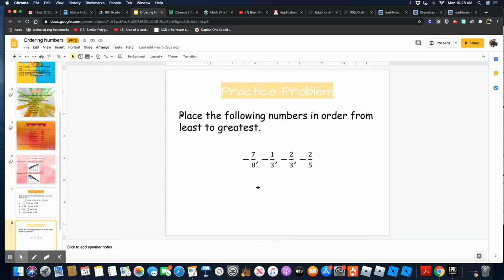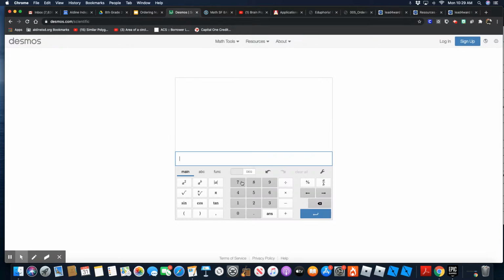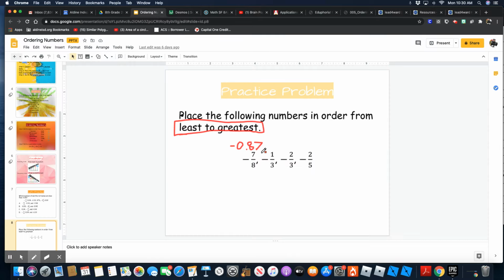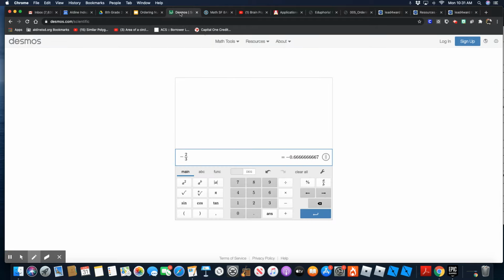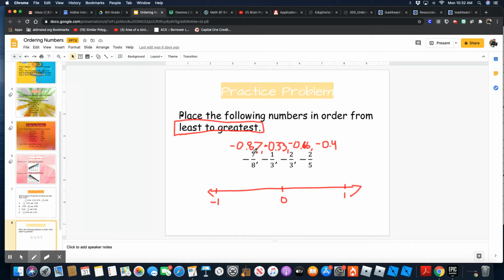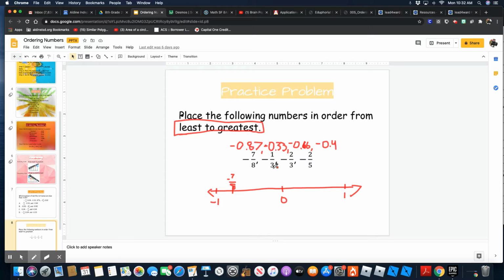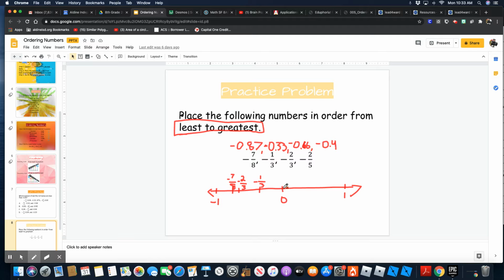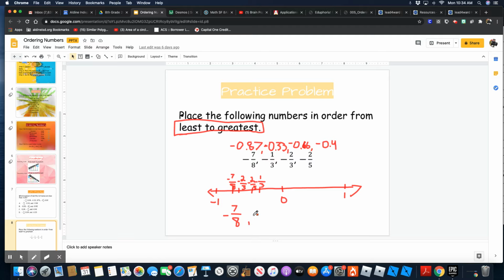Ordering Numbers Example 2